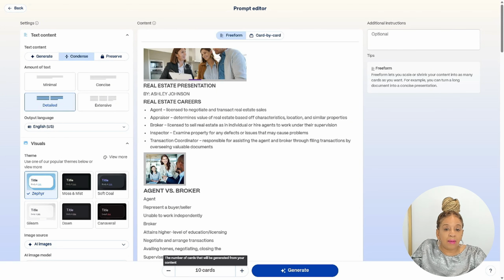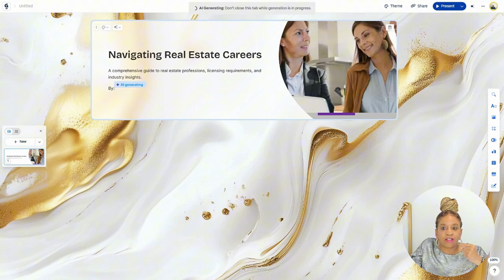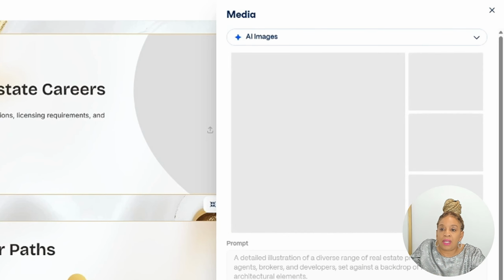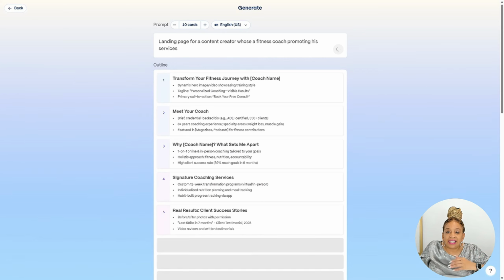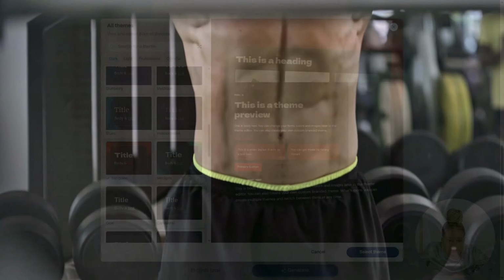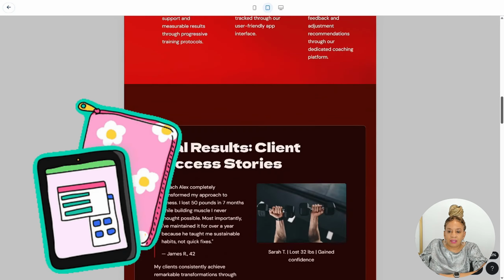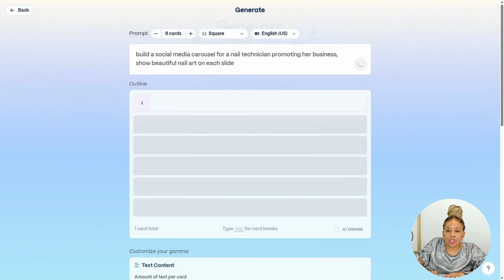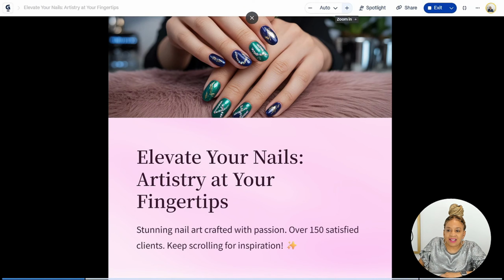How I Use Gamma to Save Hours Creating Presentations, Posts & Web Pages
If you're building a business, side hustle, or personal brand, Gamma is about to be your new best friend. It’s an AI-powered platform that lets you create beautiful presentations, documents, and even full web pages—just by typing a simple prompt. No more wasting hours on formatting or design. In this video, I’ll show you how Gamma works, how I use it to get things done faster, and why it’s a game-changer for creators and entrepreneurs.

0:00 – Introduction
0:29 – Generating a presentation from a prompt
2:05 – Customizing visuals and layout
3:05 – Creating posts and web pages
4:00 – Exporting and sharing options
4:45 – Final thoughts & wrap-up